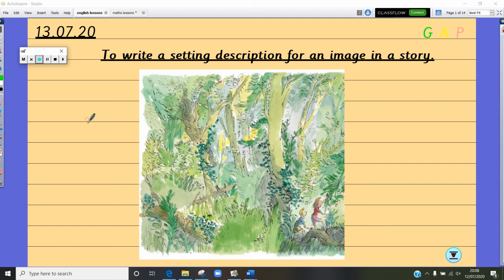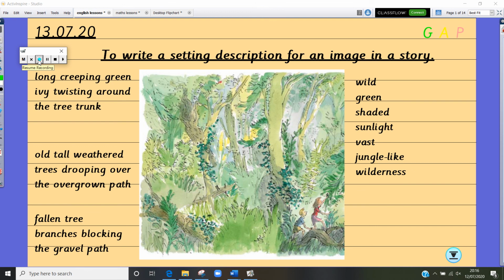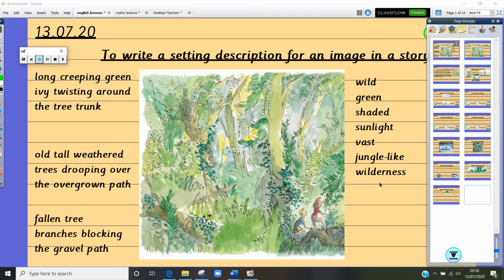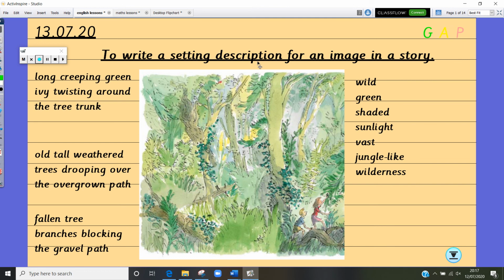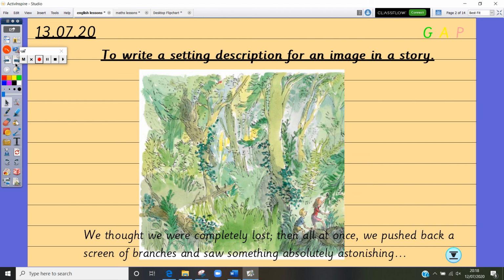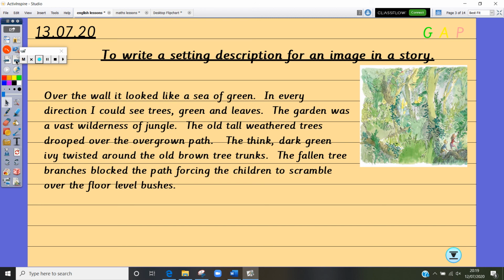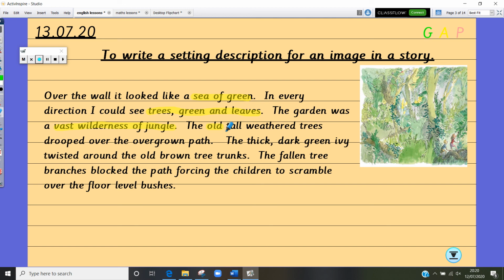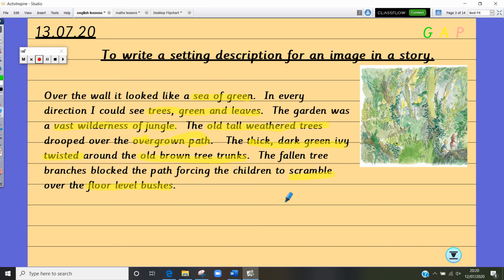Bumble Bee Class - English Lesson - 13.07.20